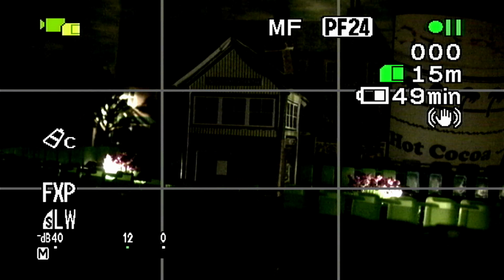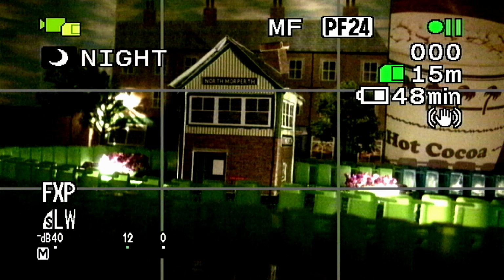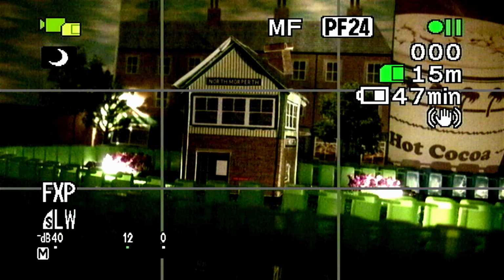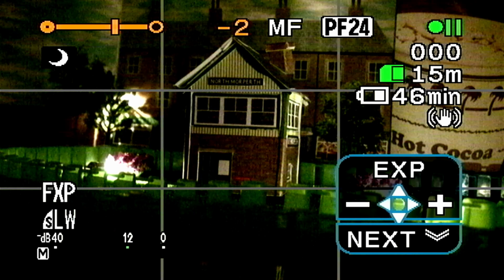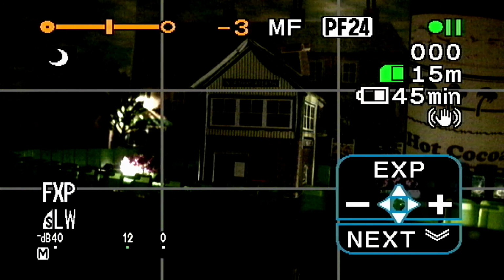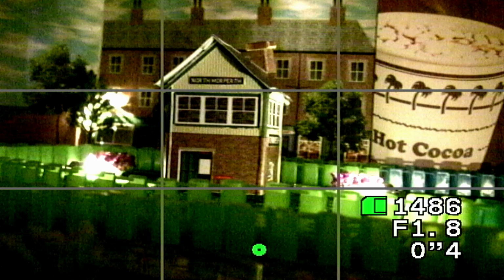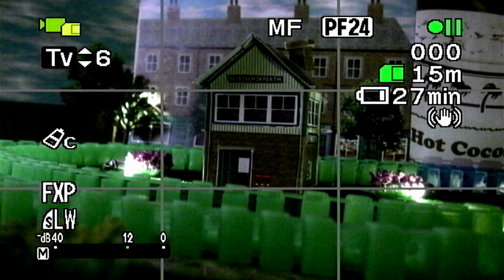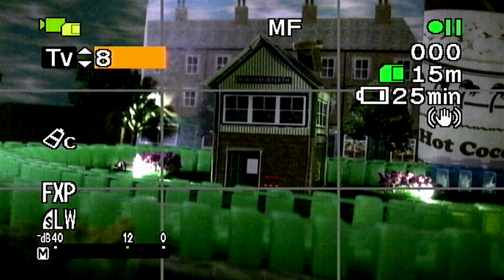How To Use Low Light Mode | Test Footage | Canon Vixia HF | Sony HDR-CX | Sony FDR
In this video I show how you can adjust your camera settings to optimize Night or Low Light shooting mode.

This technique can be achieved on majority of cameras and camcorders as well as :
Canon Vixia HF Series, Canon Legria HF Series, Canon iVis HF Series and Canon XA Series.

Chapters:
00:00 Other Shooting Modes
00:10 Night Shooting Mode
01:20 Adjusting the exposure
01:55 Increasing the exposure
02:11 Motion Blur Test
02:25 Tv Mode Alternative
02:40 Shutter Speed Brackets
03:00 Shutter Speed and Frame Rate